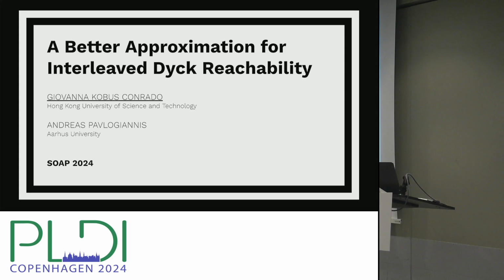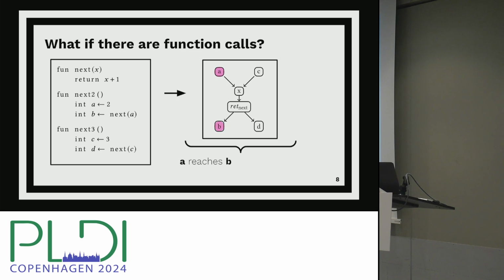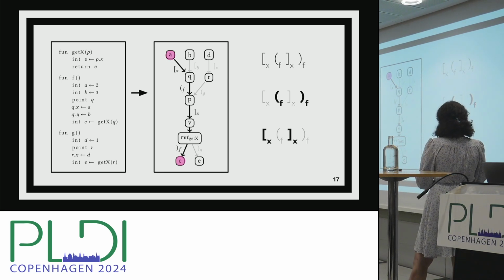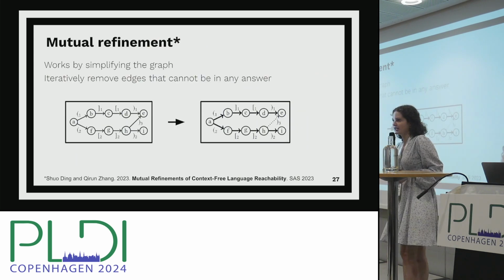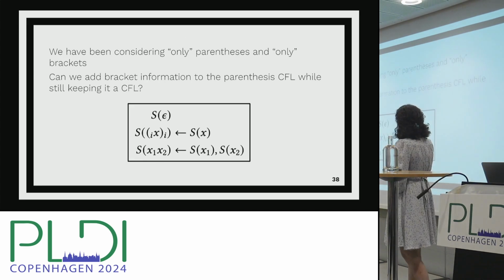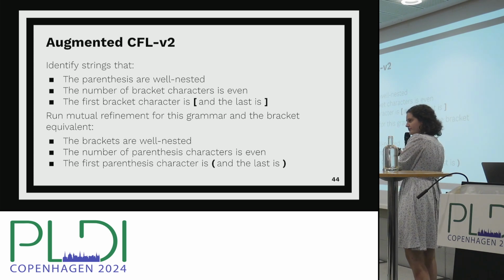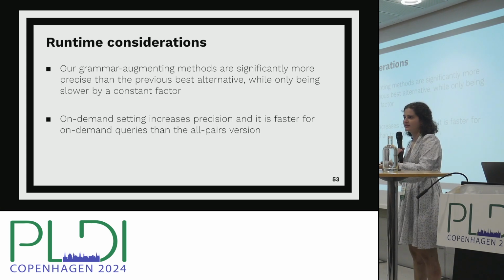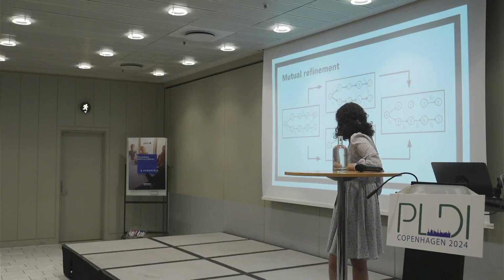[SOAP24] A Better Approximation for Interleaved Dyck Reachability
A Better Approximation for Interleaved Dyck Reachability (Video, SOAP 2024)
Giovanna Kobus Conrado and Andreas Pavlogiannis
(Hong Kong University of Science and Technology, Hong Kong; Aarhus University, Denmark)

Abstract: Interleaved Dyck reachability is a standard, graph-based formulation of a plethora of static analyses that seek to be context- and field- sensitive, where each type of sensitivity is expressed via a CFL/Dyck language. Unfortunately, the problem is well-known to be undecidable in general, and as such, existing approaches resort to clever overapproximations. Recently, a mutual refinement algorithm, that iteratively considers each of the two sensitivities in isolation until a fixpoint is reached, was shown to achieve high precision.    In this work we present a more precise approximation of interleaved Dyck reachability, by extending the mutual-refinement algorithm in two directions. First, we develop refined CFLs to express each type of sensitivity precisely, while simultaneously also lightly overapproximating the opposite type. Second, we apply the resulting algorithm on an on-demand basis, which effectively masks out imprecision incurred by parts of the graph that are irrelevant for the query at hand. Our experiments show that the new approach offers significantly higher precision than the vanilla mutual-refinement algorithm and other common baselines; for a particularly challenging benchmark, we report, on average, 51% of the reachable pairs compared to the most recent alternative.